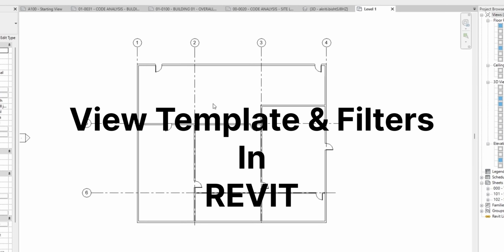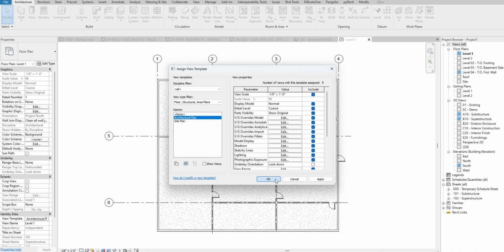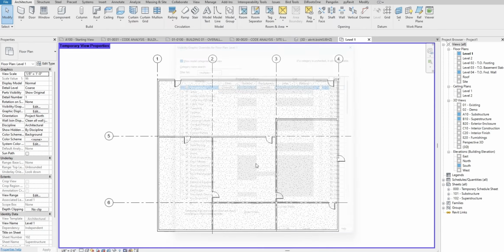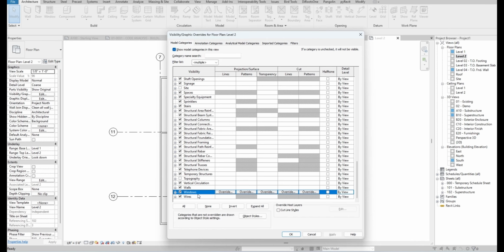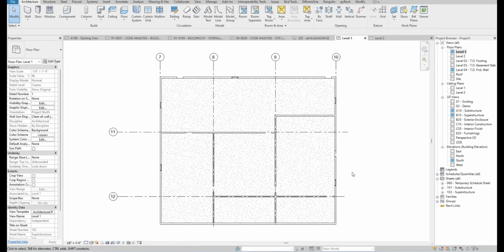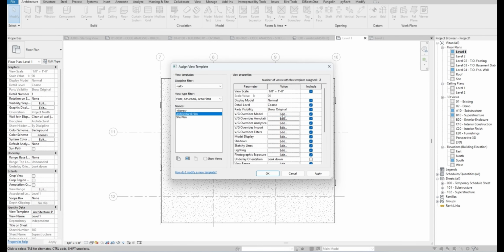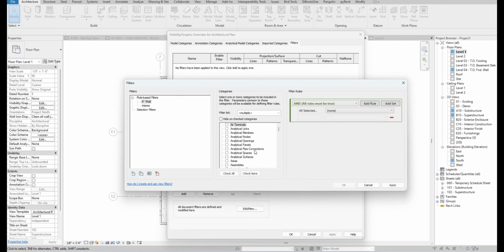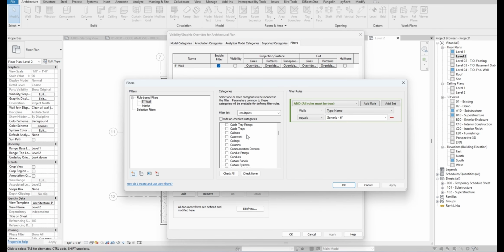View Template and Filters in Autodesk Revit - Part 1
Learn how to use View Templates and Filters in Autodesk Revit to control visibility, improve consistency, and speed up your workflow. In this tutorial, we cover how to create and apply view templates, set up filters, and use them together to manage graphics and element visibility efficiently.

This video is perfect for beginners and intermediate users who want to organize their drawings, apply standards, and reduce manual work in Revit projects.

Topics covered:

What are View Templates in Revit

How to create and apply View Templates

Using Filters for visibility and color overrides

Combining View Templates and Filters for better control

By the end of this video, you’ll be able to manage your Revit views like a pro and save time on every project.